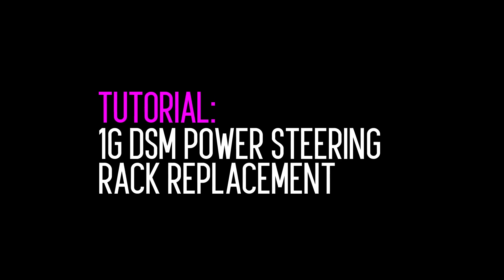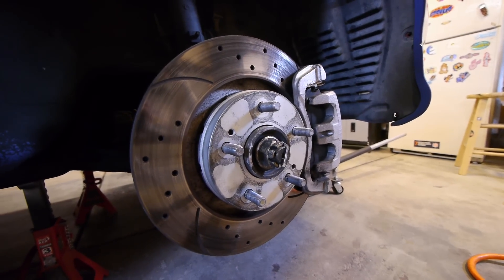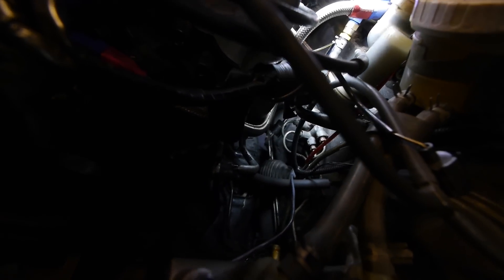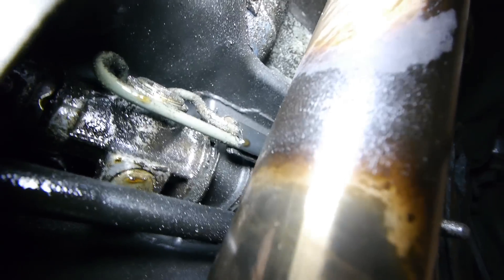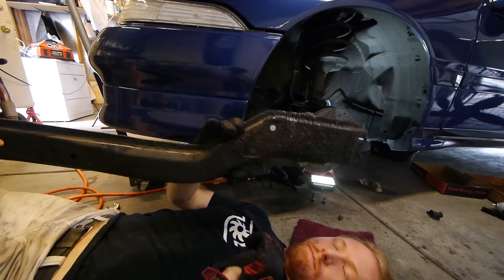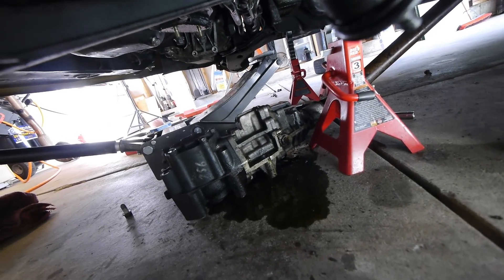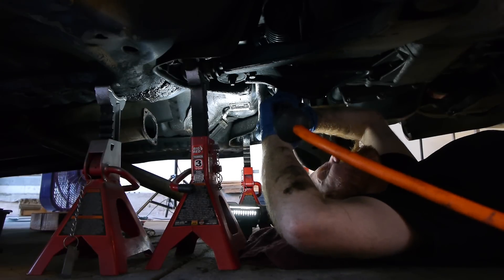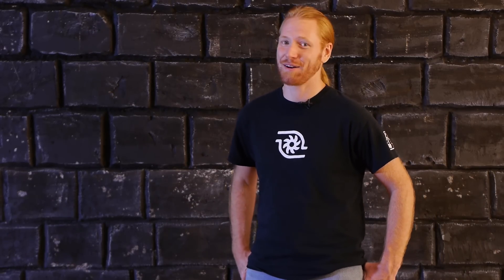1G DSM Power Steering Rack Replacement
Tutorial video on how to remove and replace the power steering rack on a 1g DSM (Mitsubishi Eclipse, Eagle Talon, or Plymouth Laser).
NOTES:
1.  Note the positions of the tie rod ends and try get them close to the original position when swapping them over!
2.  You will need to get the car aligned after you change the racks!
3.  Make sure the new rack is in the center of it's throw before inserting the splines into the coupler to make sure your steering wheel stays centered.

New steering rack from Rockauto.com